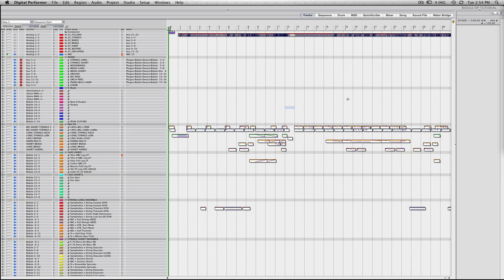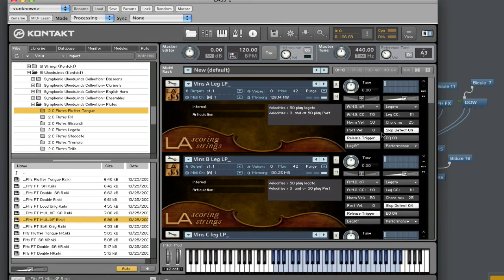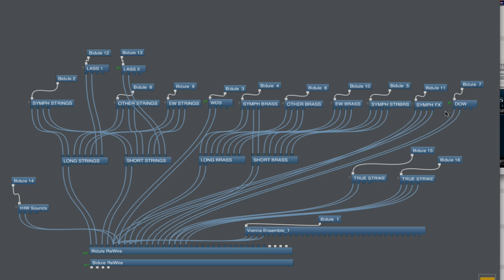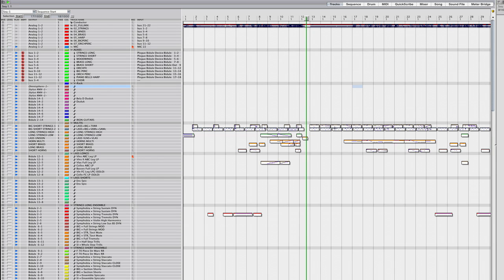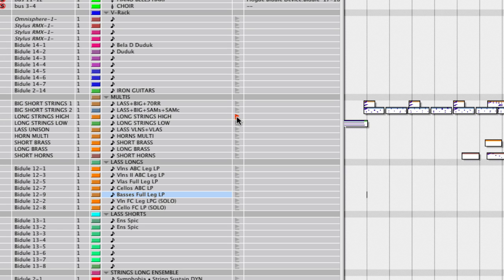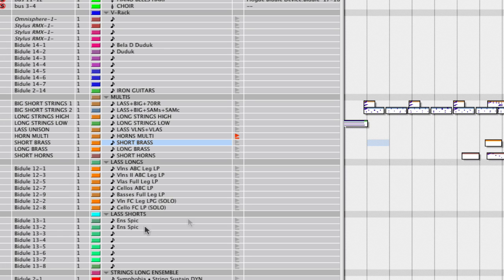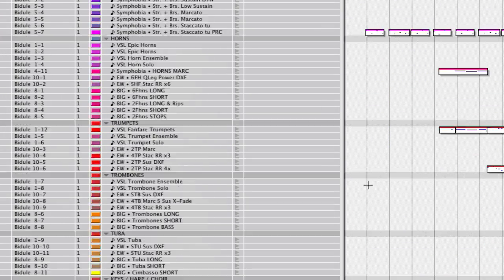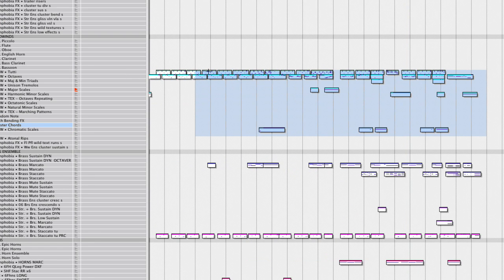Screencast #6 Bidule DP Update with Kontakt 3.5